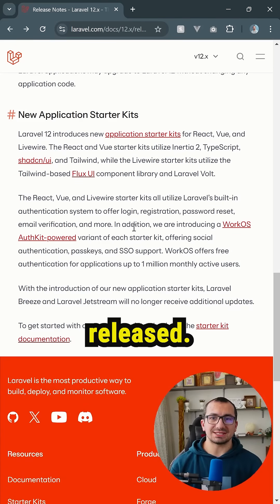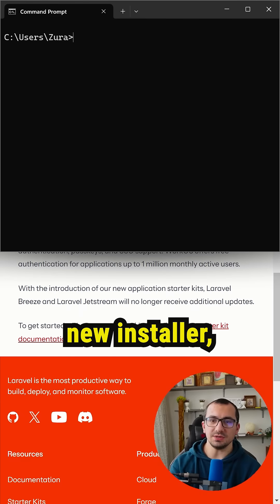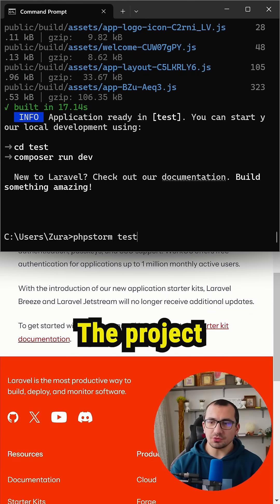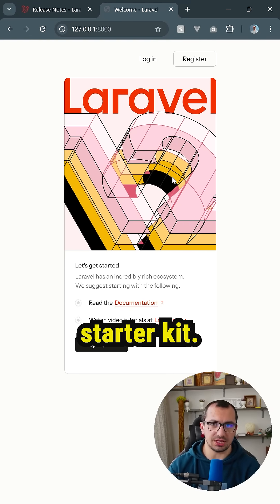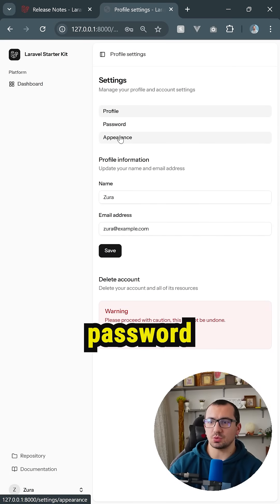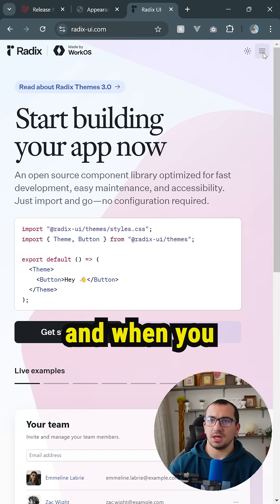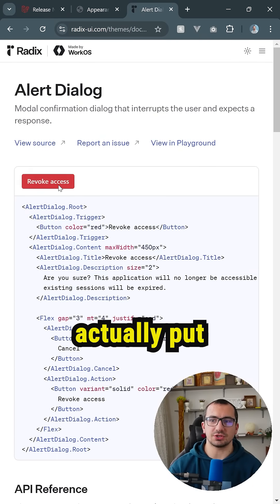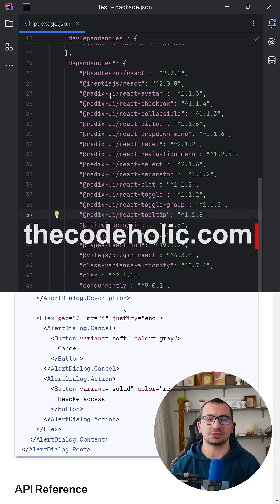Install Laravel 12 Starter Kits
In this video I will show you how can setup new project with laravel 12 starter kits.

To get started with Laravel, check my course "Laravel for Beginners"